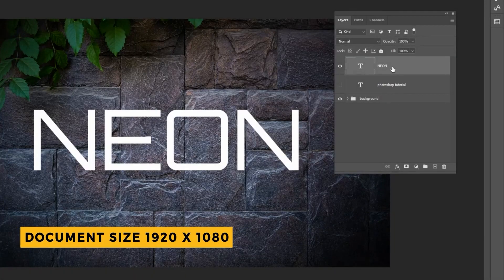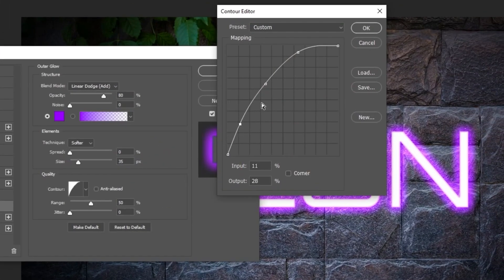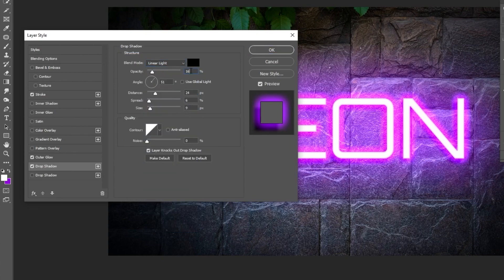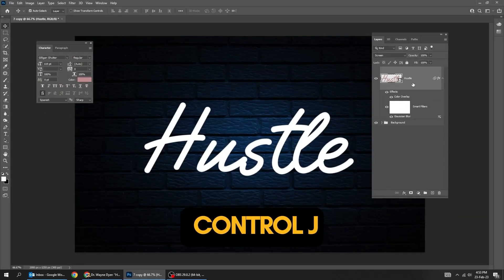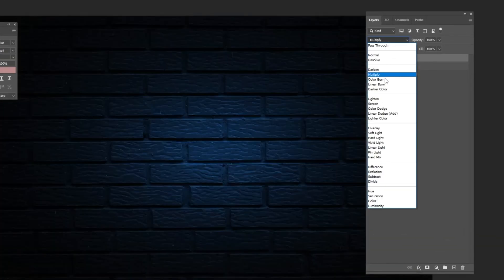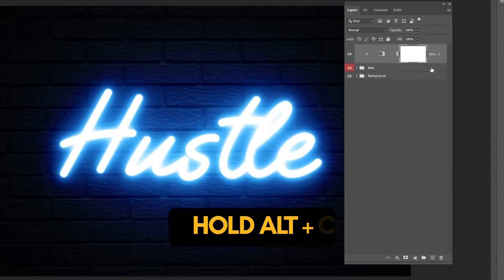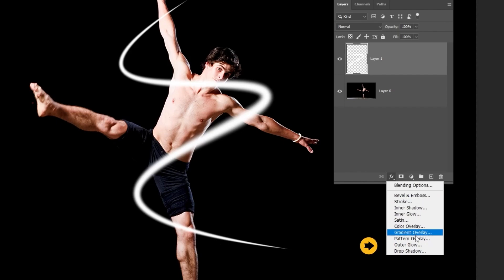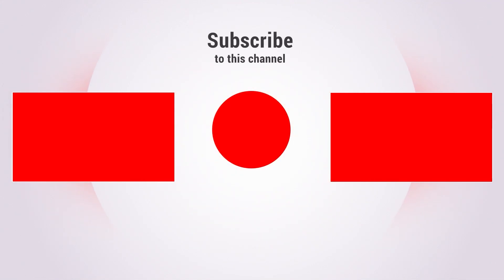Glowing Neon Effect - 3 Versions ( for BEGINNERS)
0:00: First Neon Text Effect
2:30: Second Neon Text Effect
5:06: Third Line neon effect

In this tutorial, we will learn how to create neon glow text effect in adobe photoshop.